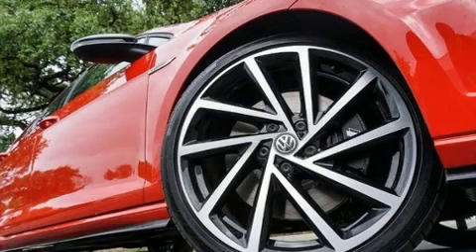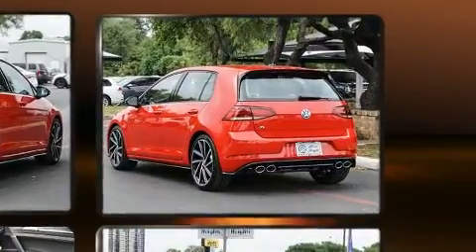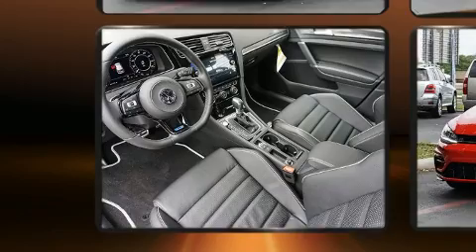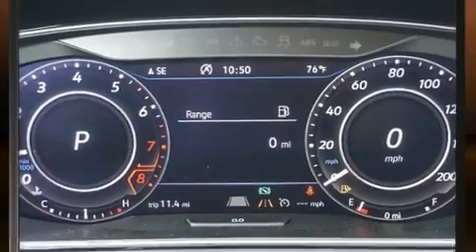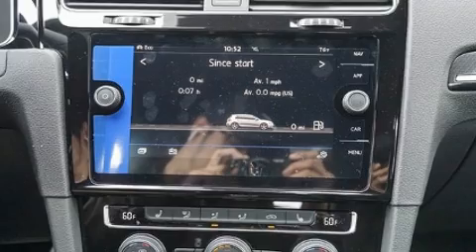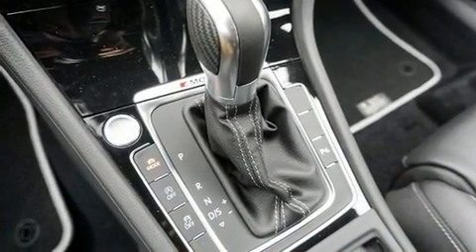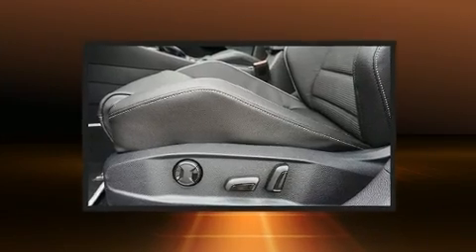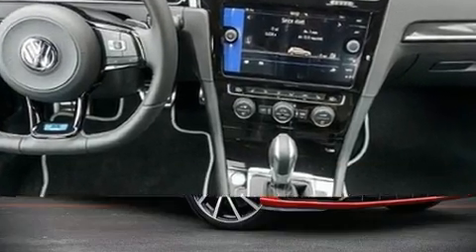2018 Volkswagen Golf R 2.0T w/DCC & Navigation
1402 N.E. Loop 410 Expressway

Climb inside the 2018 Volkswagen Golf R. This 4 door, 5 passenger hatchback stands out among competitors in its class! The engine breathes better thanks to a turbocharger, improving both performance and economy. Volkswagen prioritized practicality, efficiency, and style by including: delay-off headlights, front and rear reading lights, a power seat, a trip computer, blind spot sensor, an overhead console, and remote keyless entry. Features such as automatic climate control and leather upholstery prove that economical transportation does not need to be sparsely equipped. Storage solutions are integrated throughout the interior, demonstrating thoughtful attention to detail. Audio features include a CD player with MP3 capability, steering wheel mounted audio controls, and 9 speakers, providing excellent sound throughout the cabin. In the event of a rollover collision, side curtain airbags provide additional protection for outboard seated passengers. We pride ourselves in consistently exceeding our customer's expectations. Please don't hesitate to give us a call.